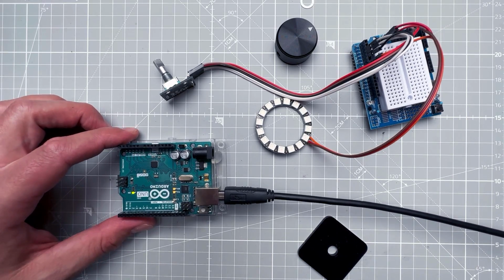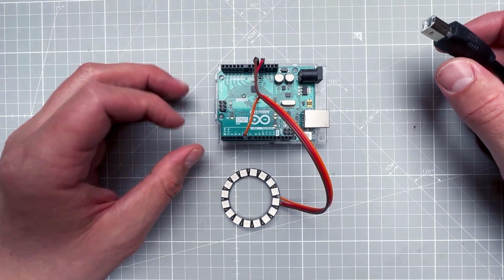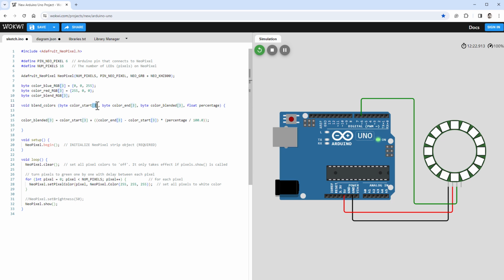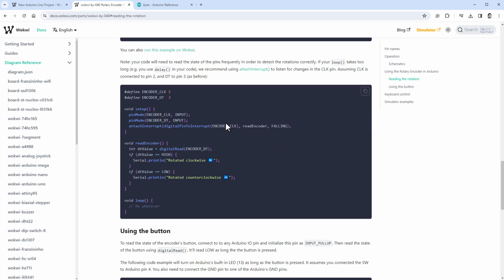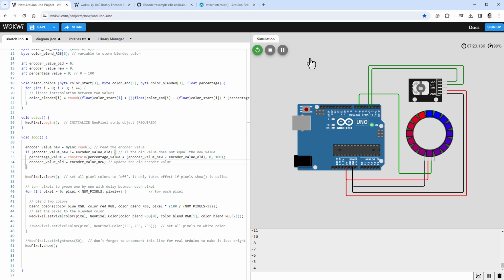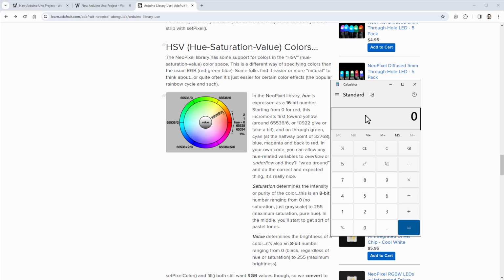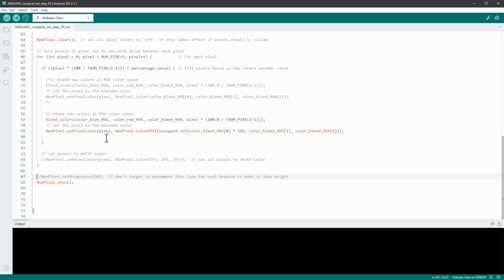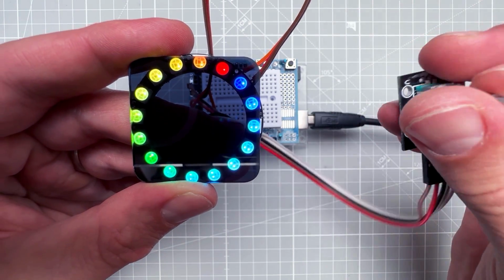Pimp My Encoder! - Add the NeoPixel ring around the potentiometer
Links from the video:

- NeoPixel ring(s)
- Rotary Encoder Module
- Solid Aluminium Knob
- Breadboard wires
- Arduino UNO R3
- Arduino breadboard prototyping shield

Learn how to use NeoPixel rings with Arduino UNO and a rotary encoder. NeoPixels are great, because you need only one data wire to control any number of pixels you want, allowing to show any color. This simplifies the wiring and with a great library from Adafruit, the coding is simple as well. I hope to continue with this project in the future and create my own NeoPixel ring, using smaller NeoPixels to fit more pixels around the circle.